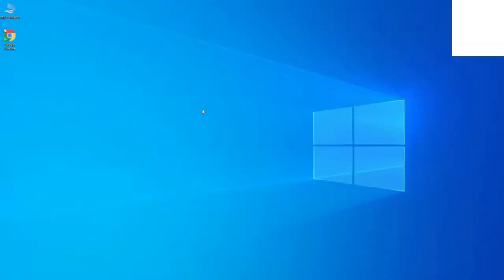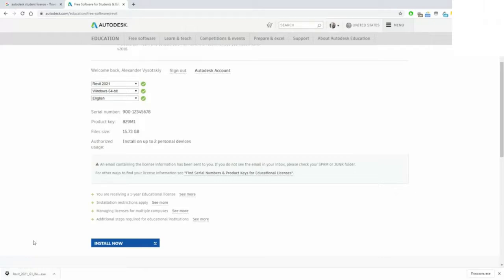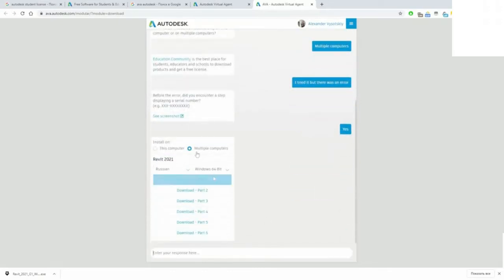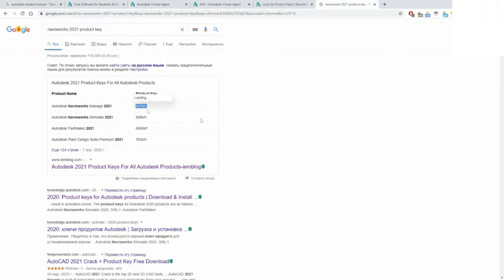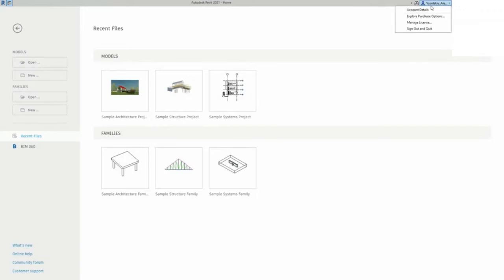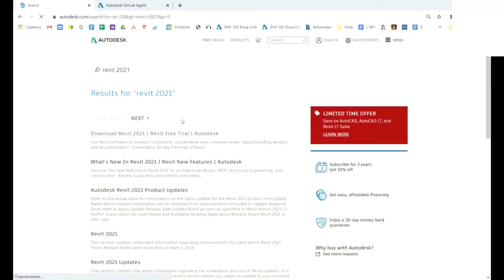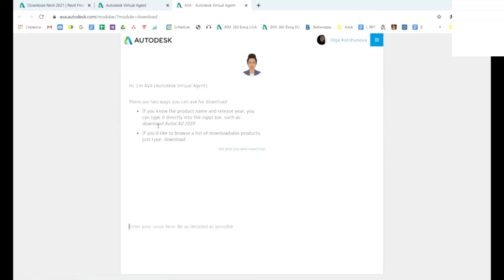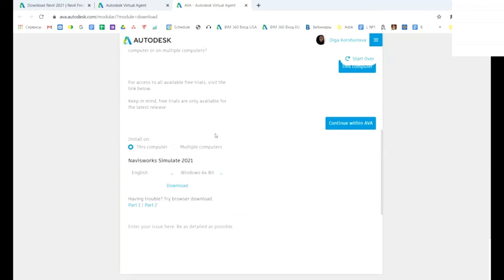How to Download and Install REVIT Architecture 2021 / revit software download kare without internet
How to Download and Install REVIT Architecture 2021 / revit software download kare without internet. by Mahendra